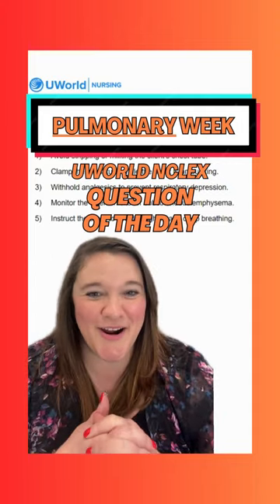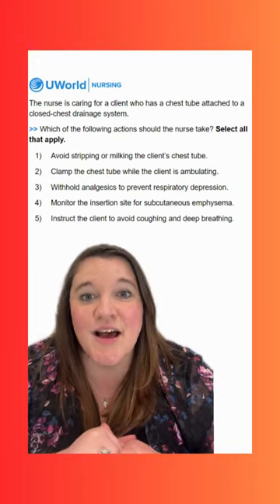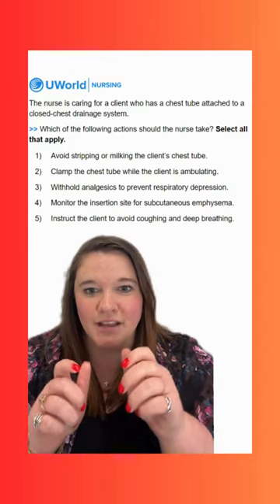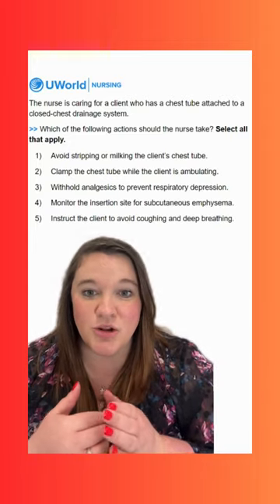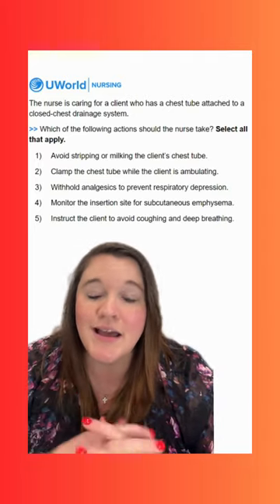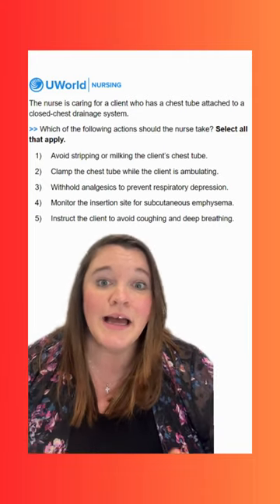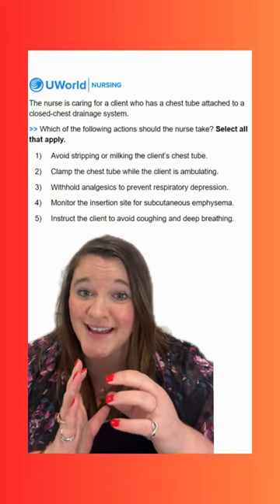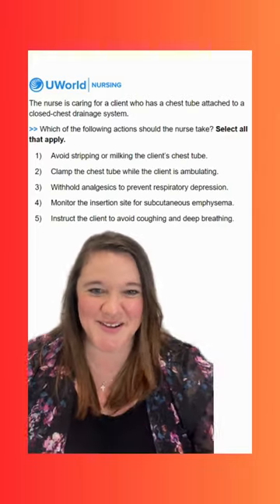QOTD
It's time for our NCLEX question of the week!